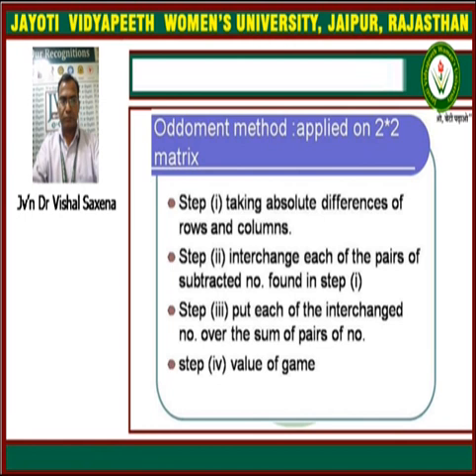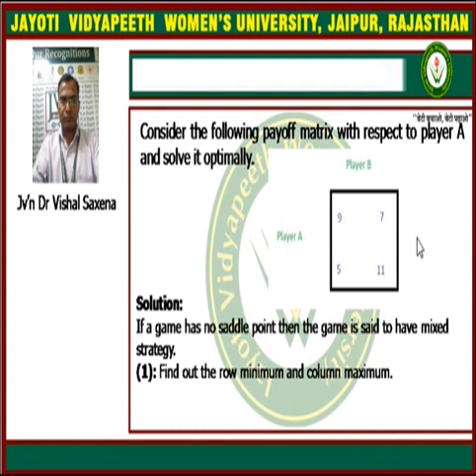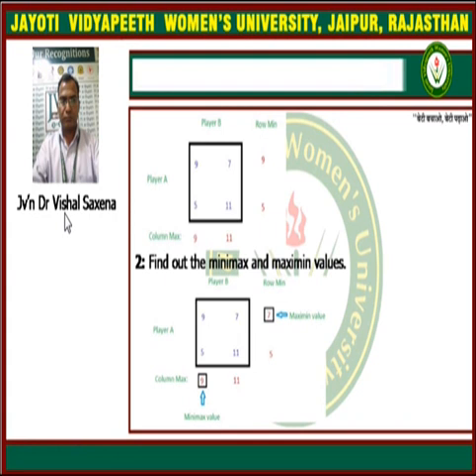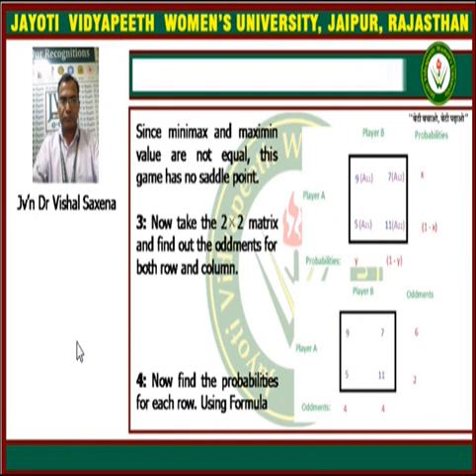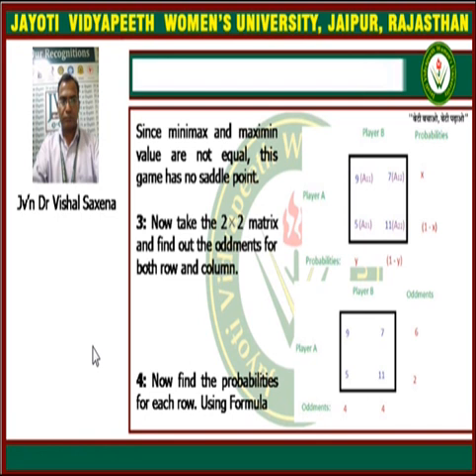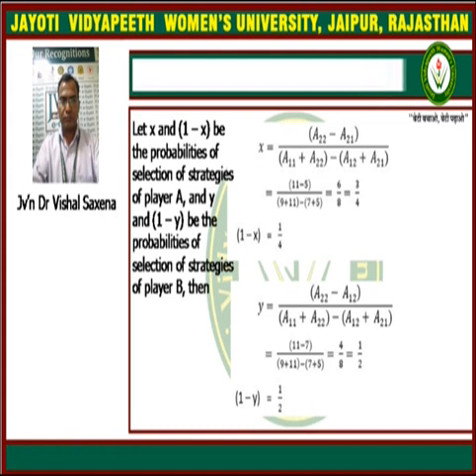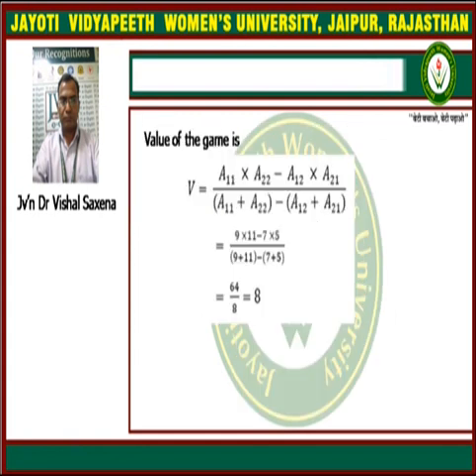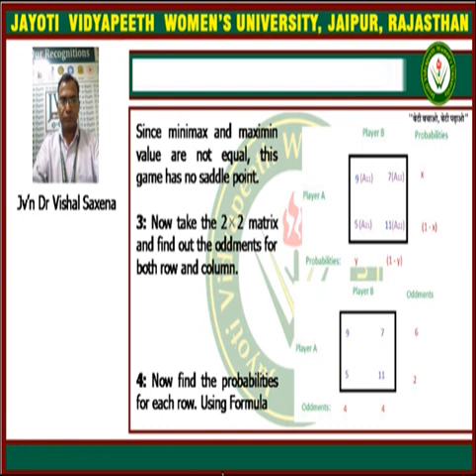Oddoment Method 5